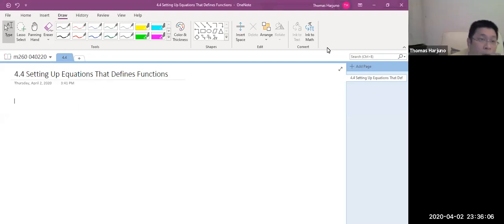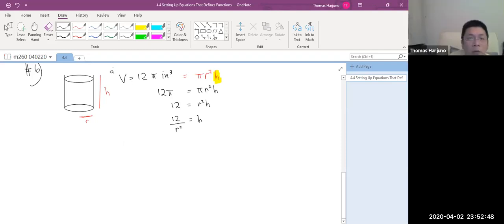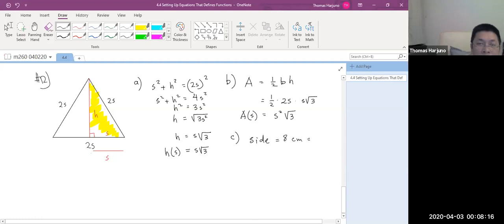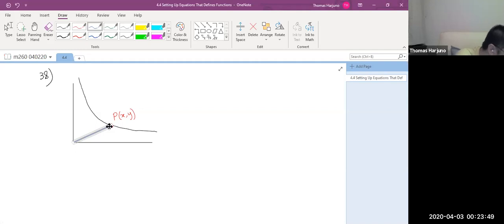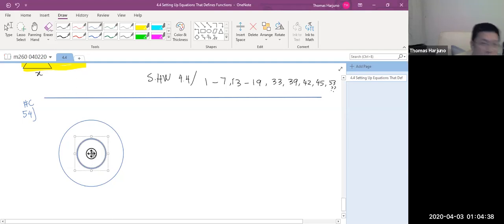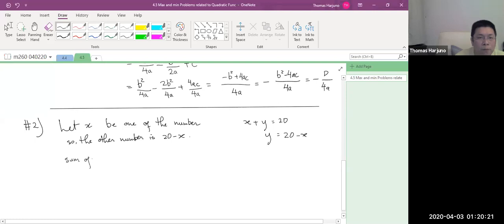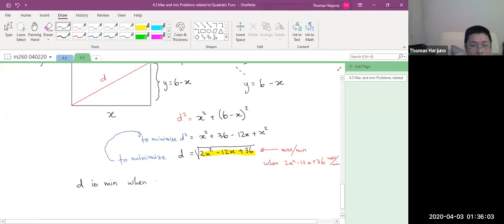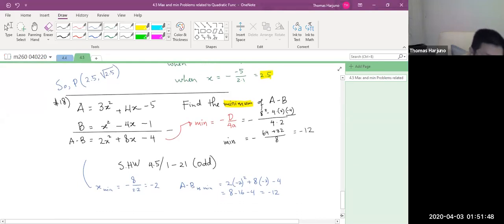Math 260 Precalculus: 4.4 and 4.5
WLAC Math 260 Precalculus: 4.4 and 4.5